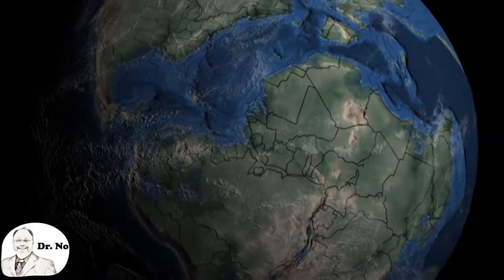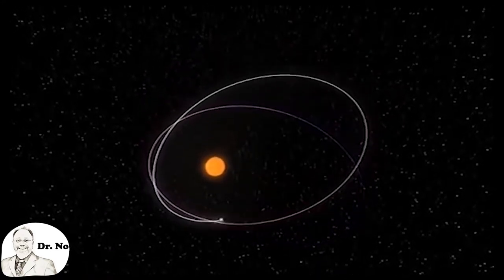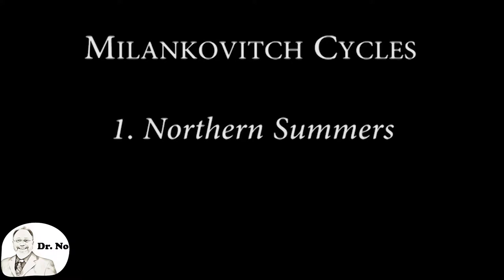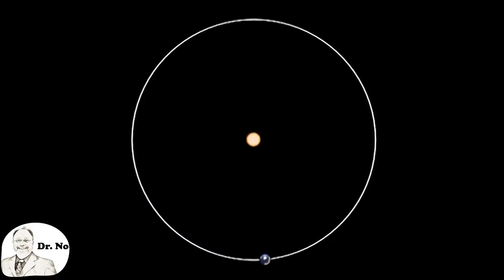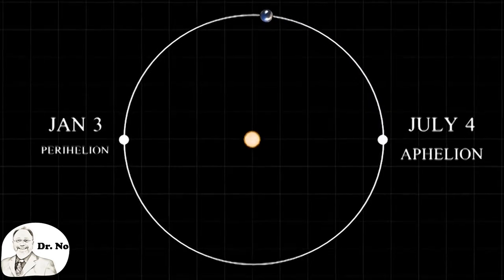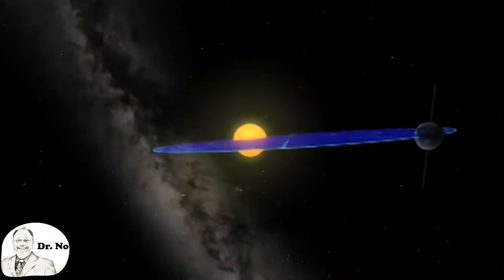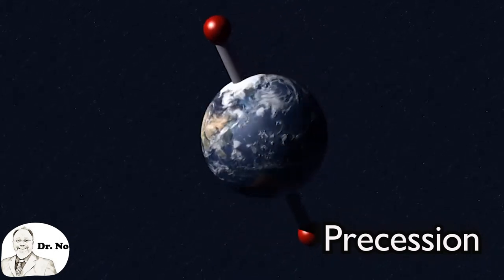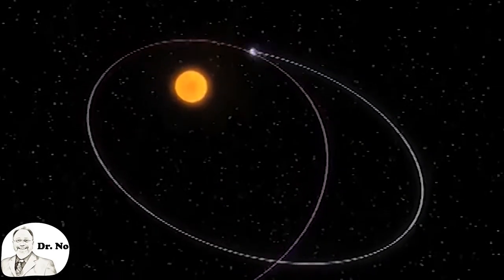11.3 Identifying Past Climate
Obliquity
 Eccentricity
Precession of the Equinoxes